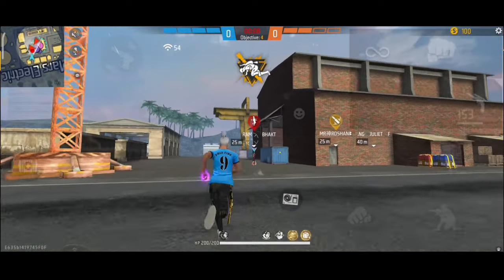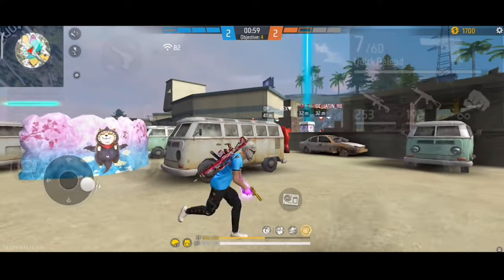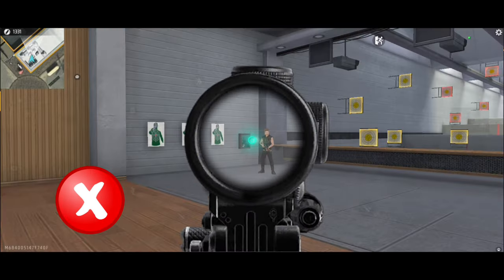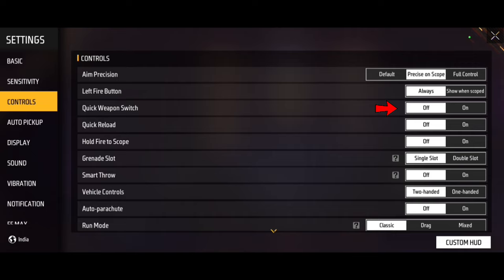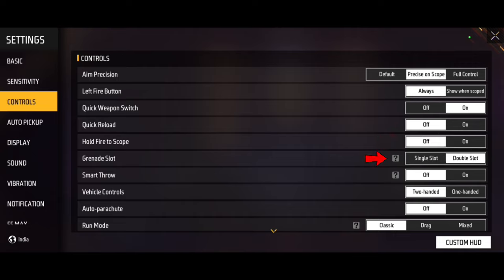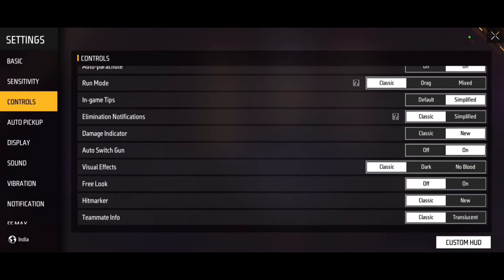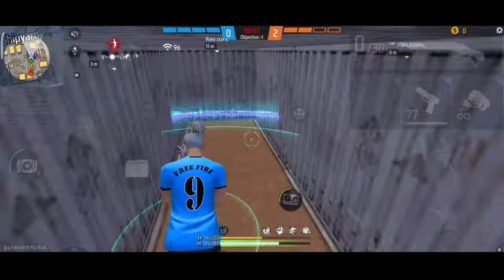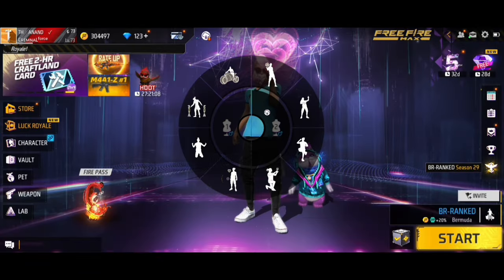Free fire settings full details in tamil || After update free fire settings || Free fire setting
Hey guys in this video about free fire settings full details and after update free fire settings explained in tamil

Free fire best sensitivity settings for one tap headshot 2022 tamil
Fee fire best sensitivity settings for one tap headshot
Free fire one tap headshot trick in tamil
Free fire one tap headshot trick in tamil sensitivity
Free fire 1 tap headshot trick sensitivity tamil
Free fire new event tamil today redeem code
Free fire headshot setting tamil
Free fire headshot setting tamil 2022 new update tamil
Free fire headshot setting mobile
Free fire settings
free fire one tap headshot trick in tamil easy 2022
free fire one tap headshot tamil
free fire one tap headshot sensitivity
free fire one tap headshot sensitivity 4gb ram
free fire one tap headshot sensitivity 2gb ram
free fire one tap headshot sensitivity 2gb ram tamil